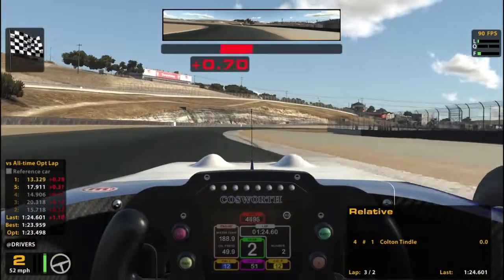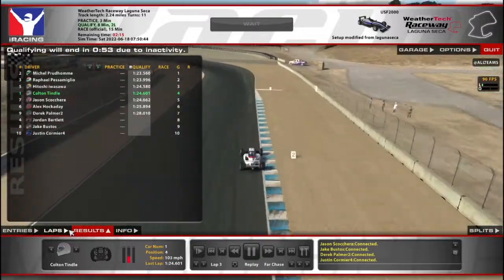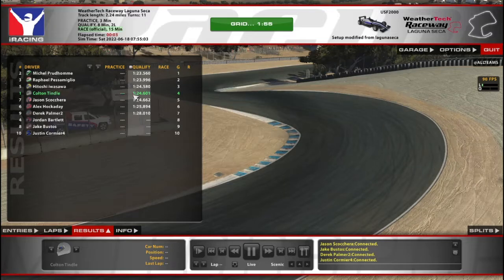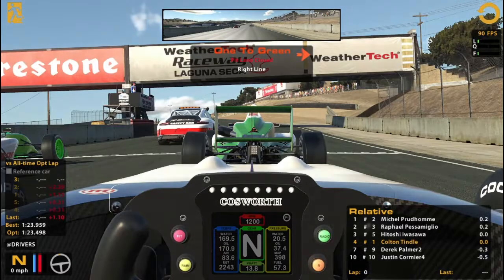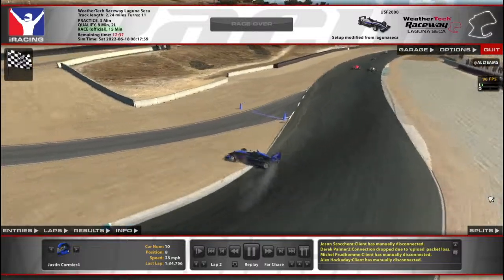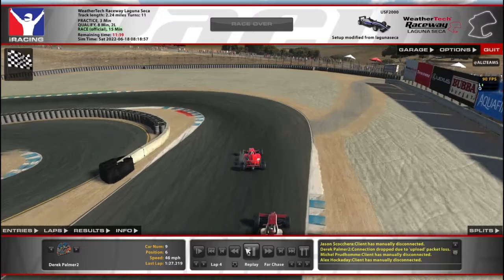USF2000 @ Laguna Seca - Blocking Games, Blocking Prizes - iRacing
If you play the blocking game, don't be surprised when you're rewarded!

Chapters:
0:00 Qualifying
10:02 Race Start
17:20 Halfway
24:22 White Flag
27:25 Incidents